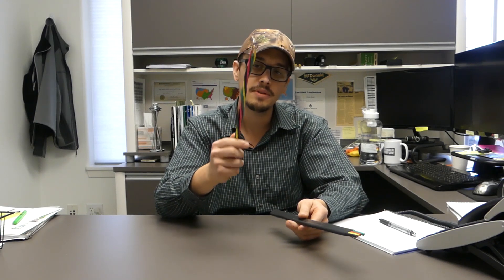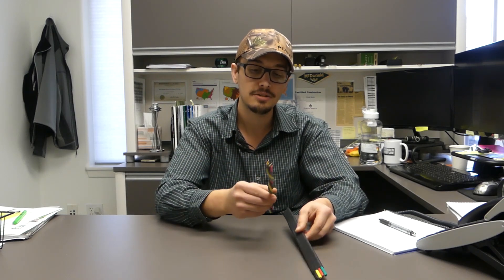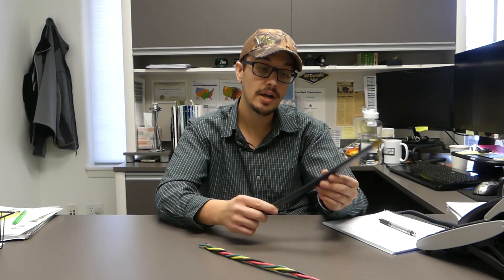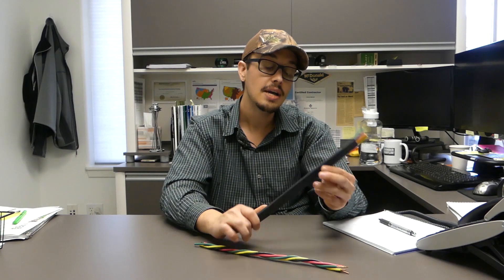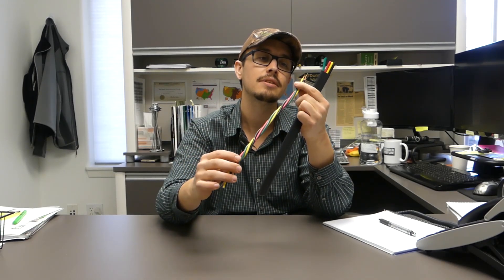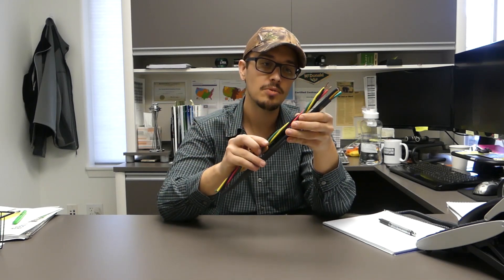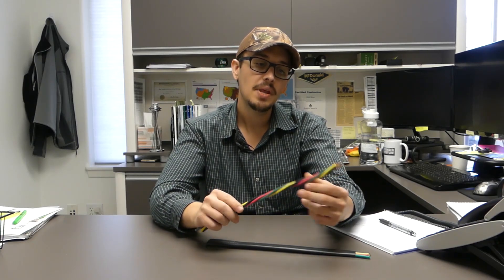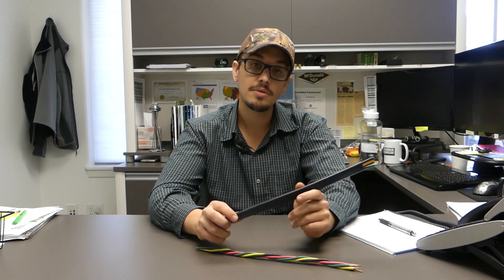Types of Wire for Submersible Well Pumps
In this video we explain the pros and cons of the two most popular types of submersible pump cable.